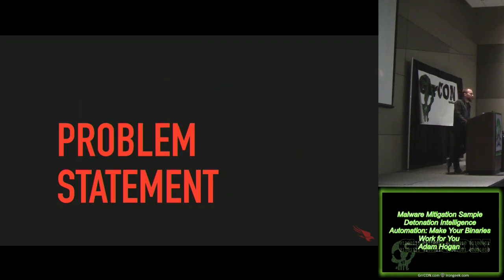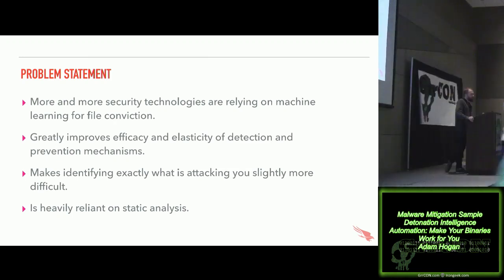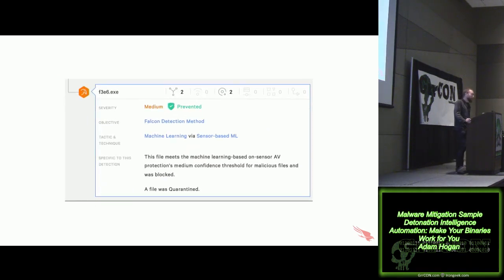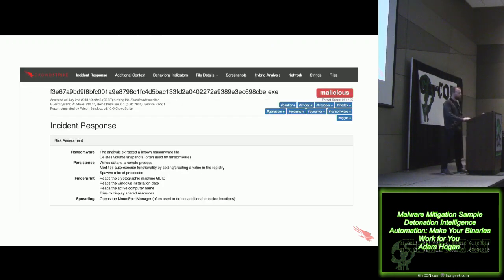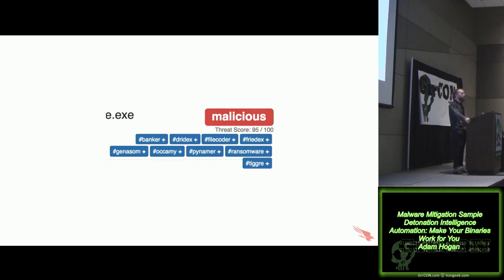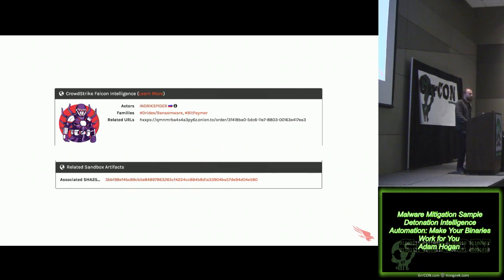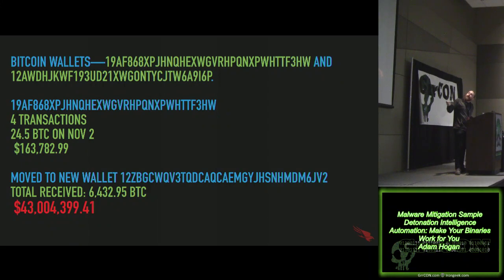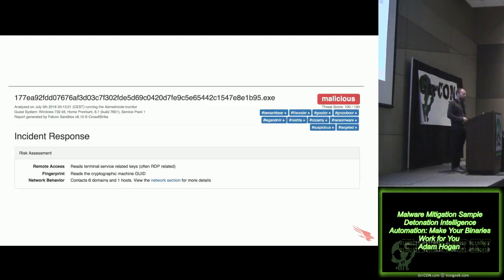GrrCon 2018 Ada06 Malware Mitigation Sample Detonation Intelligence Automation Make Your Binaries Wo